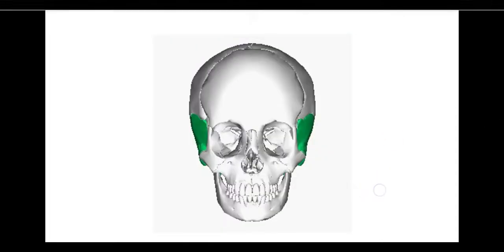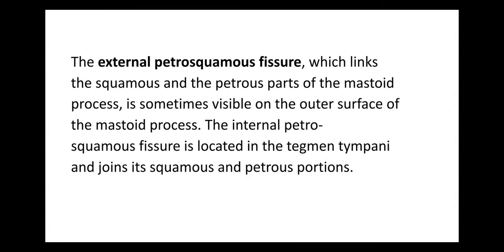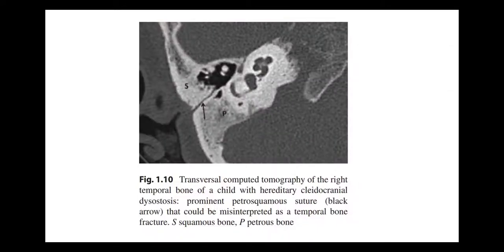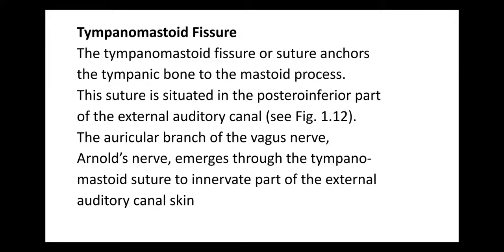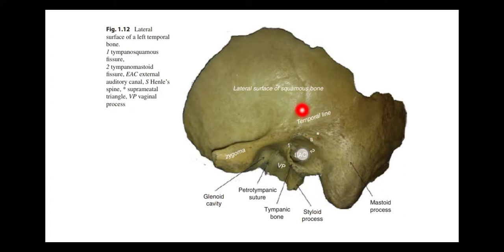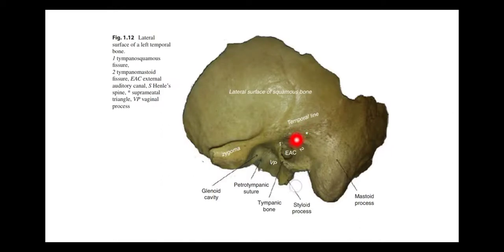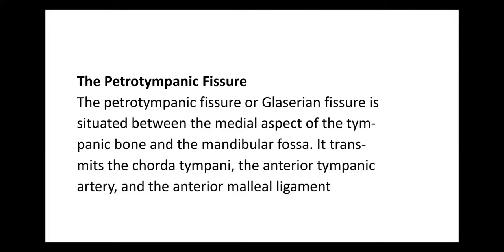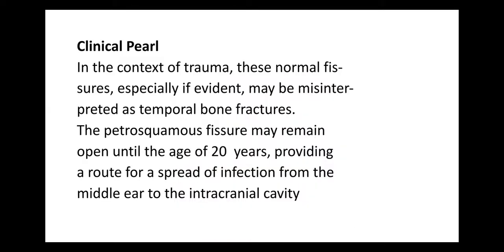Temporal Bone Fissures.